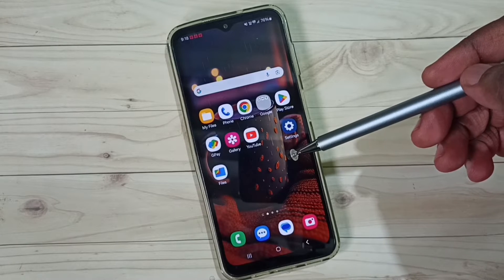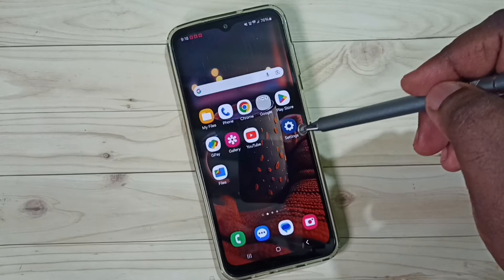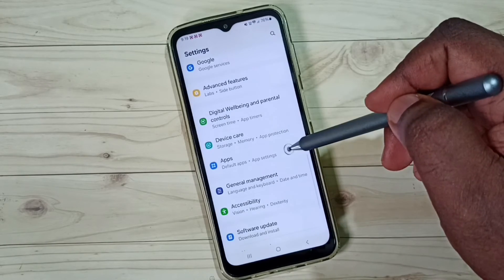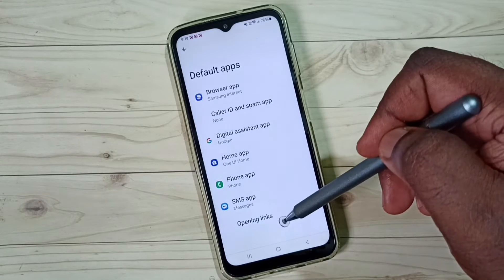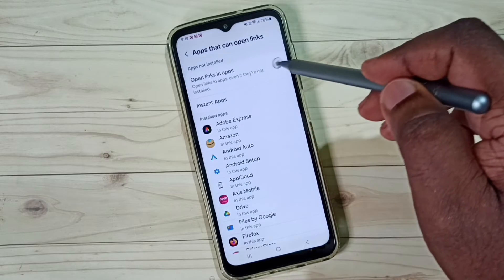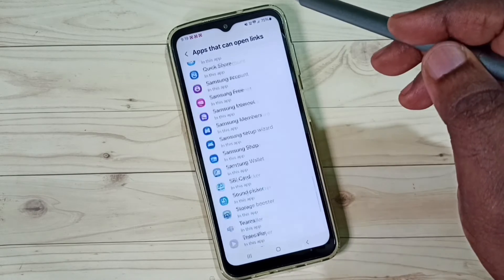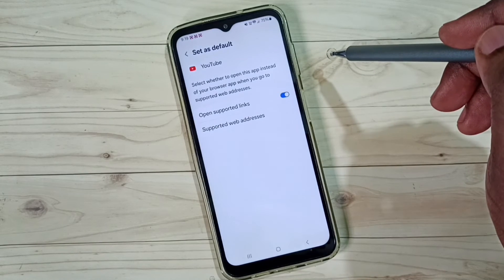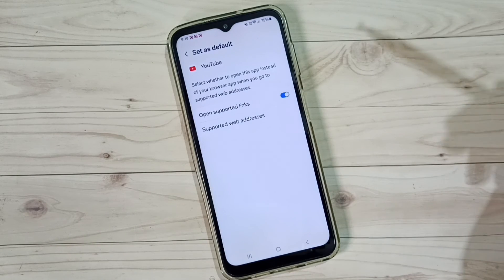Samsung Galaxy : Fix Issue YouTube Link not Opening in YouTube App